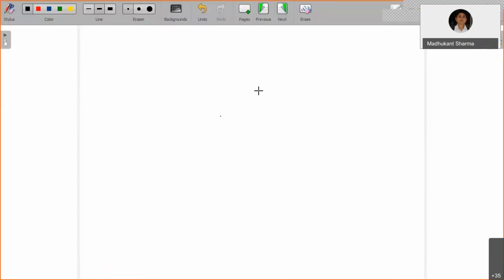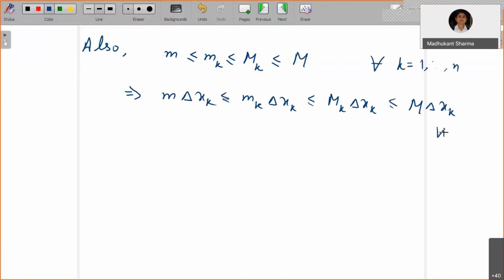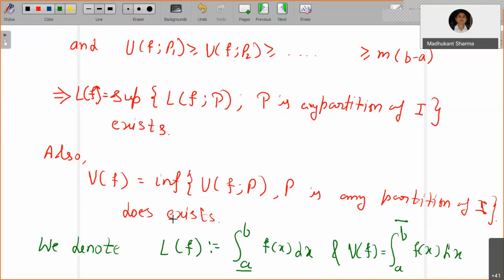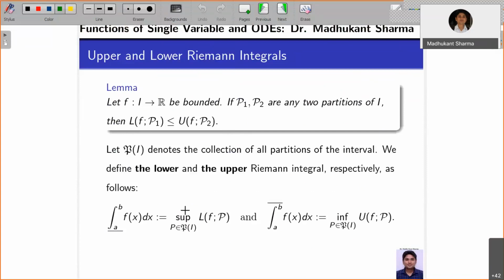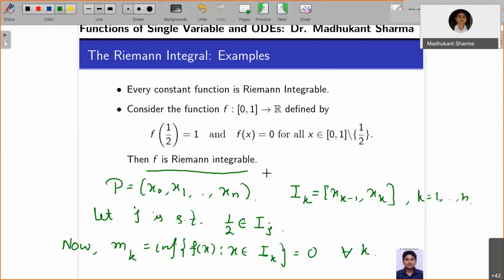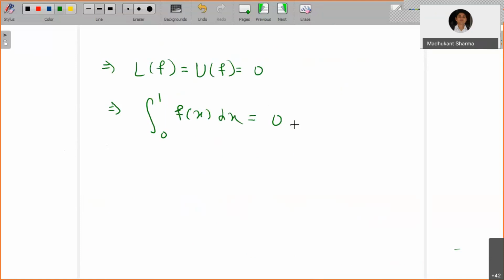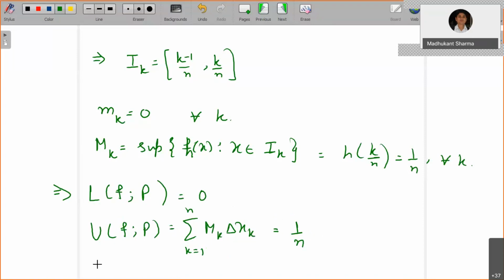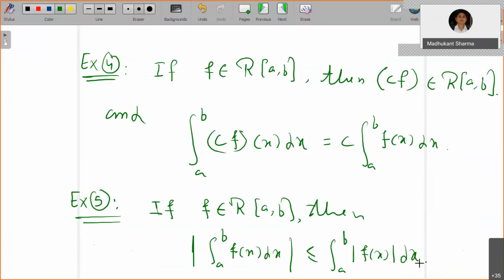Lecture 15: Riemann Integral Contd..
This lecture includes the following topics:

1) Upper and Lower Riemann Integrals.
2) Riemann Integral.
3) Refinement of Partition.
4) Examples.